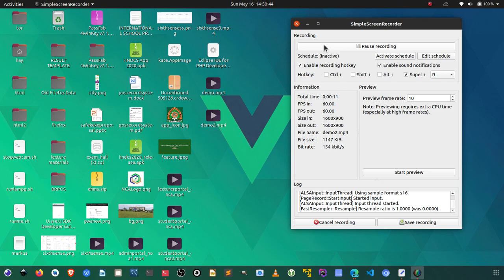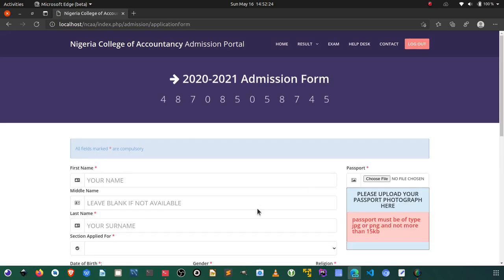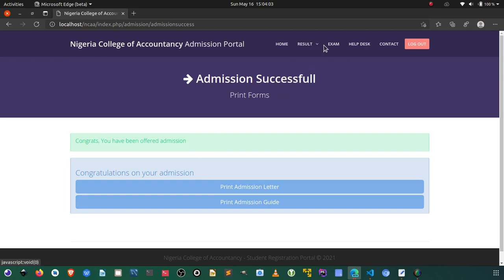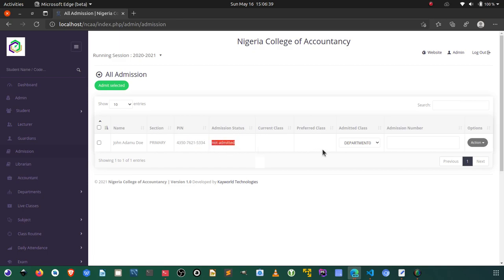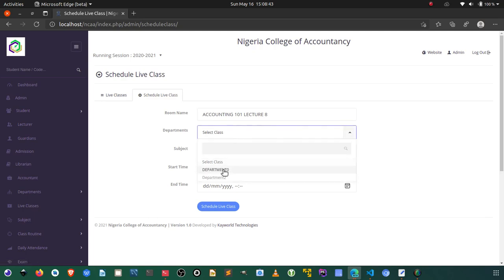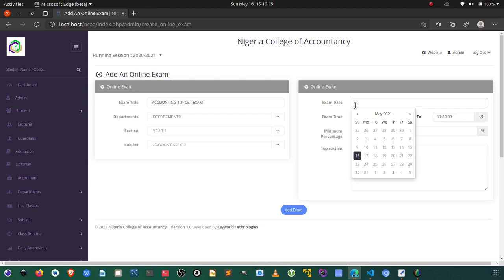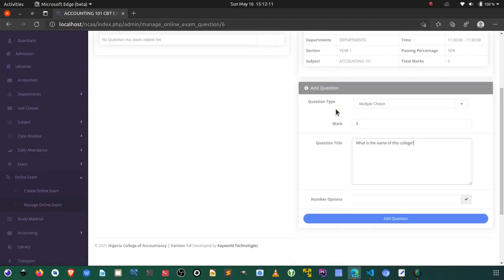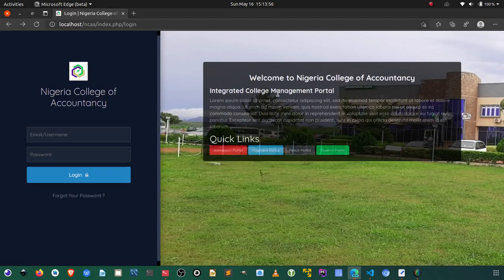NCA Integrated College Management System Demo2